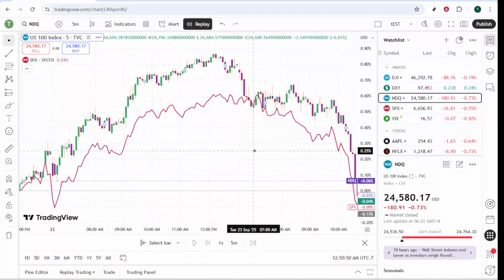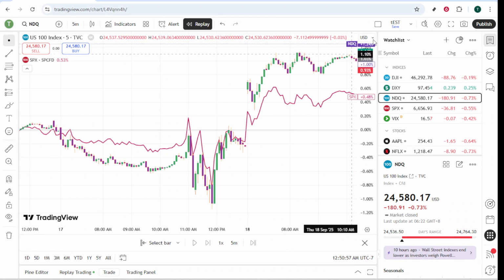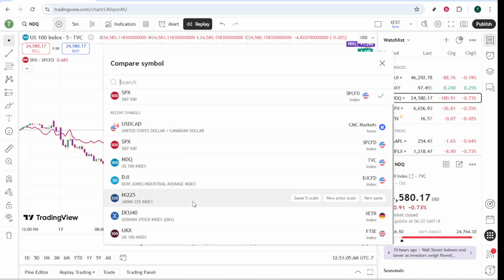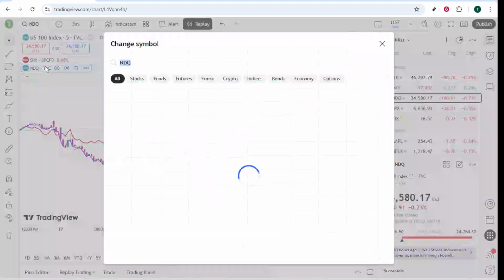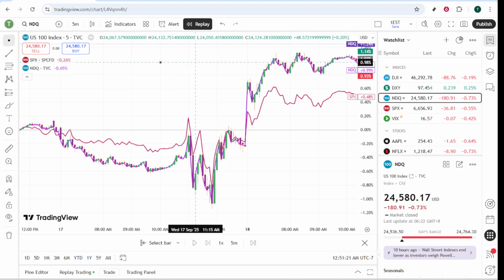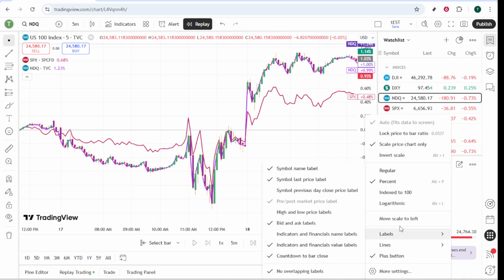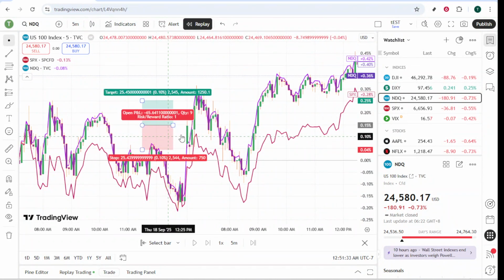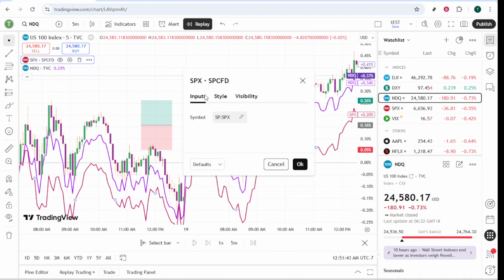How to Compare Charts in TradingView [2025 Guide]